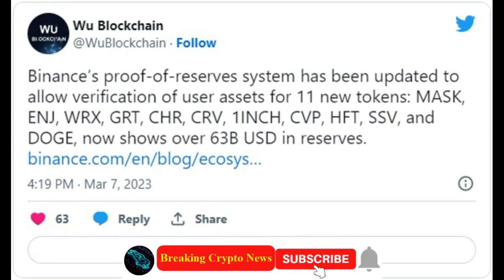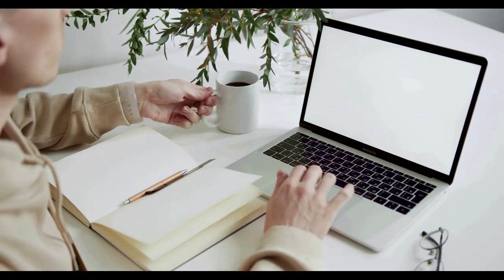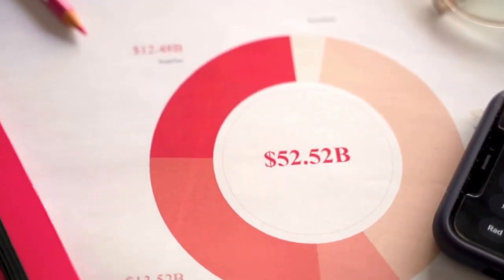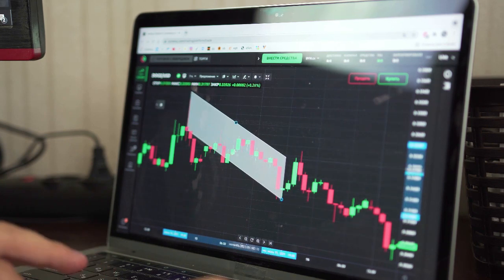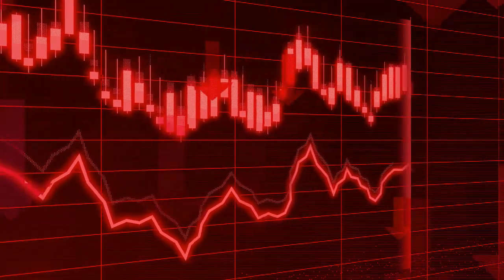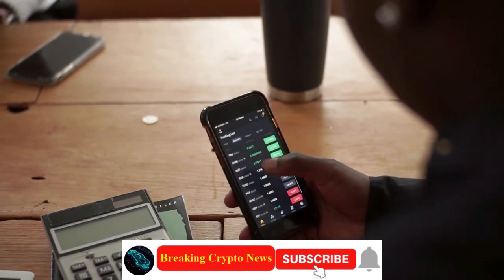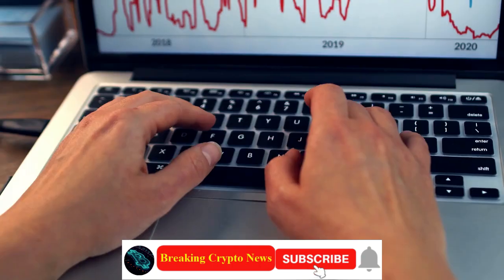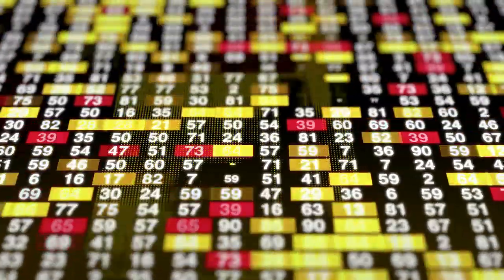Breaking Crypto News | Dogecoin (DOGE) Added to Verifiable Assets on Binance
Dogecoin (DOGE) Added to Verifiable Assets on Binance
Binance adds Dogecoin (DOGE) to proof of reserves for added transparency

to read the original text on U.Today ( News, Price Analysis, Trading Guide, Crypto )
Dogecoin (DOGE) has now been added to the list of verifiable assets on Binance. According to an announcement on its official blog post, Binance's proof-of-reserves system has been updated to allow verification of user assets for Dogecoin and 10 new crypto assets: MASK, ENJ, WRX, GRT, CHR, CRV, 1INCH, CVP, HFT and SSV.
According to it, with the addition of the 11 crypto assets, the overall amount of funds now verifiable via Binance's proof-of-reserves (PoR) system now exceeds $63 billion. The total of verifiable assets on Binance is now 24.  It further ensures that user funds are always collateralized at a 1:1 ratio on the crypto exchange, plus additional reserves. Binance's proof-of-reserves system was unveiled in late 2022 as part of a larger initiative to give customers more transparency and employ Merkle trees to add up on-chain data.
Last month, Binance implemented zk-SNARKs, zero-knowledge algorithms that improve the privacy and security of user data throughout the verification process, as part of a significant update to its PoR system. Dogecoin "proof of assets" In the early part of 2022, before the high-profile collapses of Terra Luna and the FTX exchange, the Dogecoin community made a push for Binance to create "proof of assets" for Dogecoin.
"Proof of Assets" is a wallet that contains an equal number of real Dogecoins, matching the BSC-Doge supply. After some pressure from the community, Binance added a link to a Dogecoin wallet containing proof of assets for its BSC-Doge in June 2022.